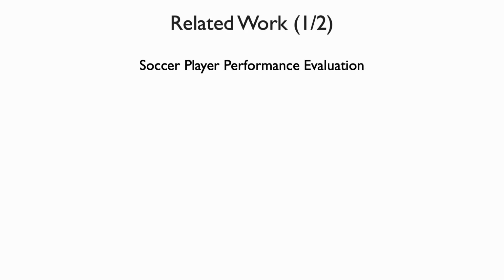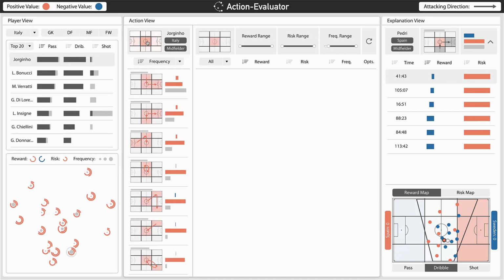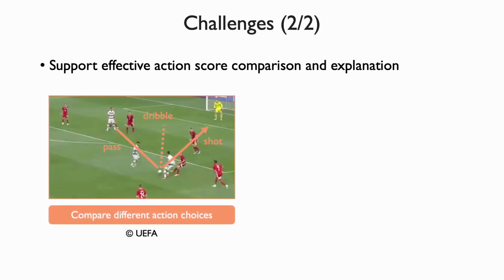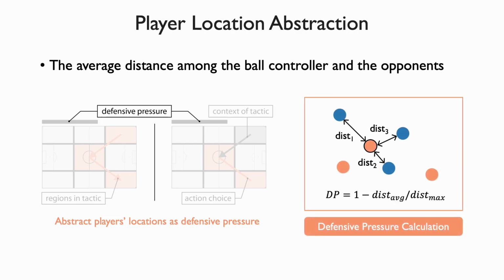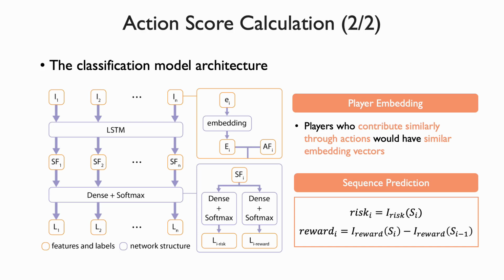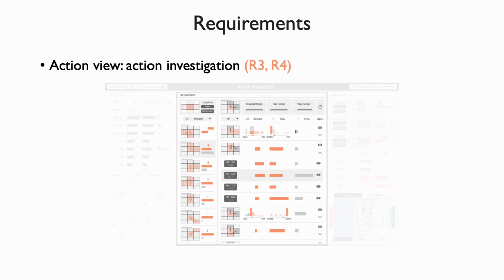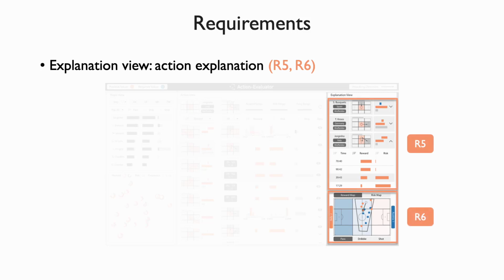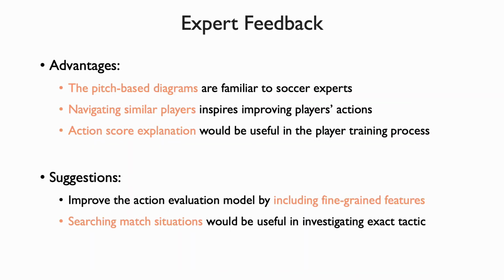Action-Evaluator: A Visualization Approach for Player Action Evaluation in Soccer | VIS 2023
VIS Full Papers: Action-Evaluator: A Visualization Approach for Player Action Evaluation in Soccer
Authors: Anqi Cao, Xiao Xie, Mingxu Zhou, Hui Zhang, Mingliang Xu, Yingcai Wu